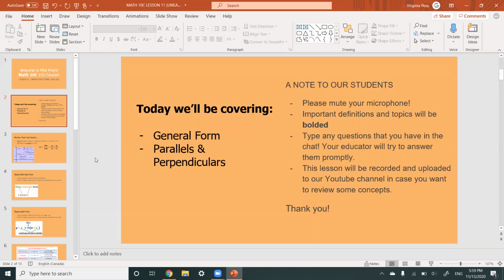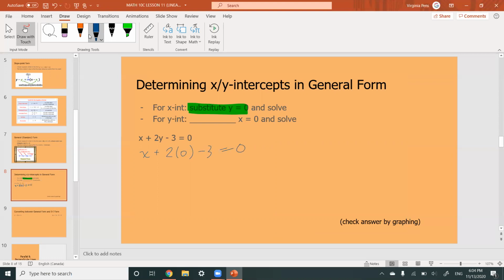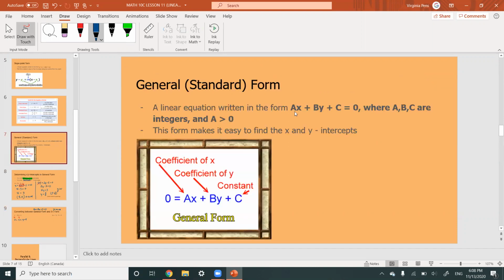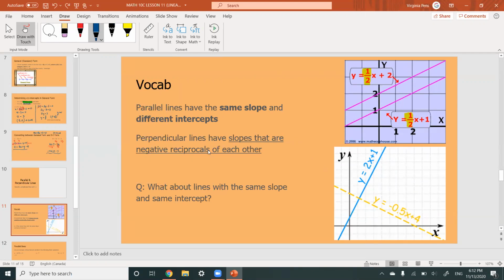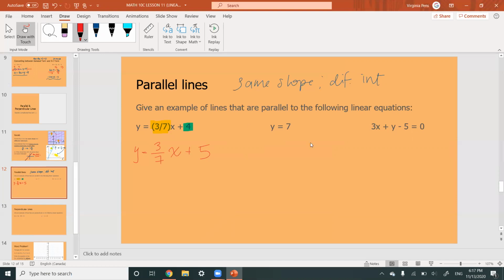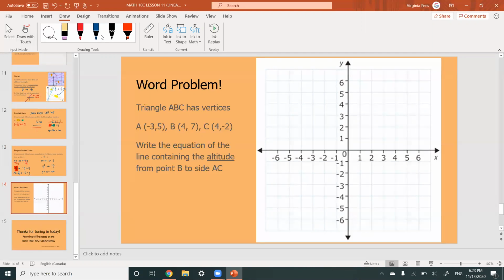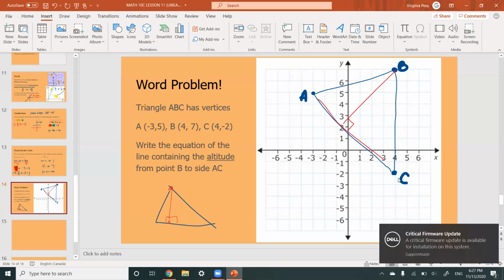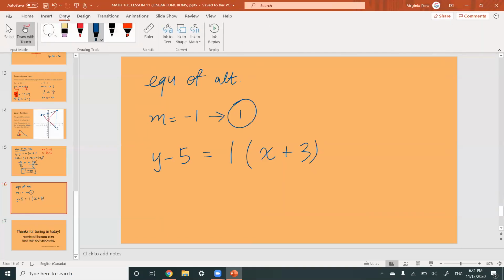MATH 10C: Slope-Intercept Form, Slope-Point Form, General Form, Parallel & Perpendicular Lines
Welcome back to The Auxi Project’s twelve-lesson Alberta Math 10C course! In this lesson, we finish off our unit on linear equations.

All of our Math 10C notes and worksheets (with answer keys!), free for download